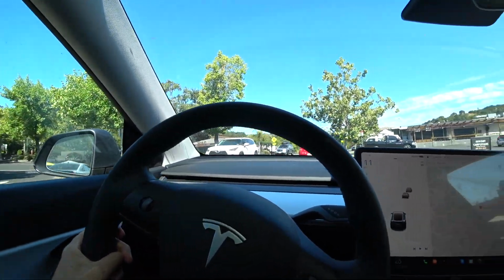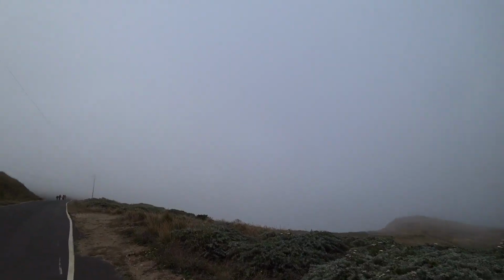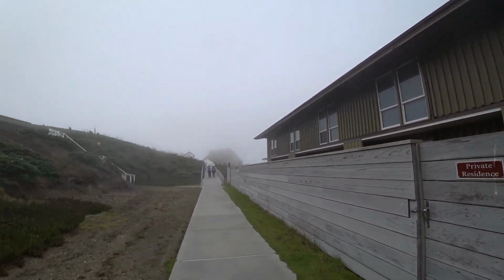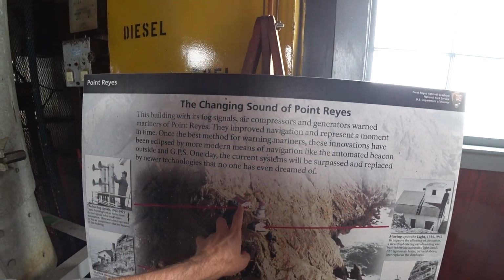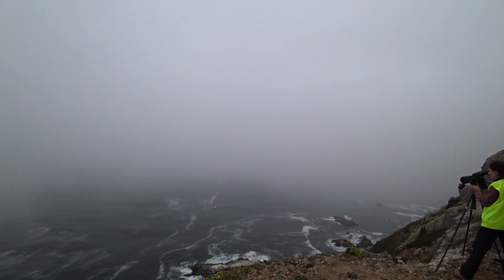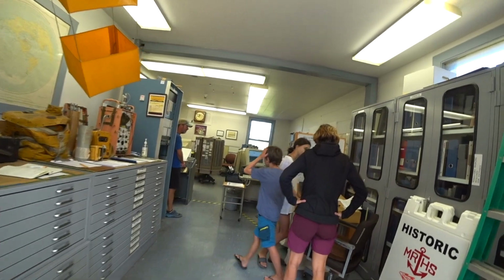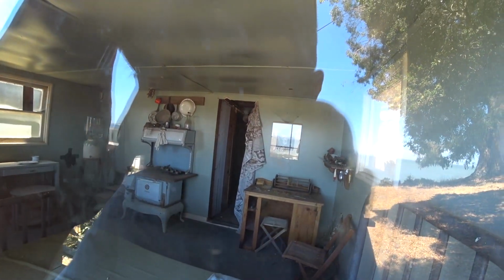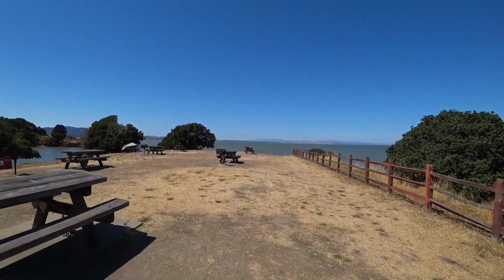Adventures at the End of Marin County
Depending on where you are in Marin County, on the same day at the same time it could be 85 degrees and sunny, or 55 degrees and foggy.  My day trip took me to both extremes.  From the Point Reyes Lighthouse in Inverness to China Camp in San Rafael, Marin has a variety of sights.